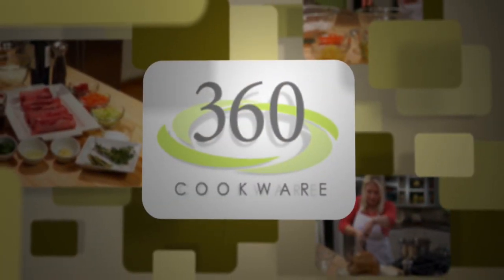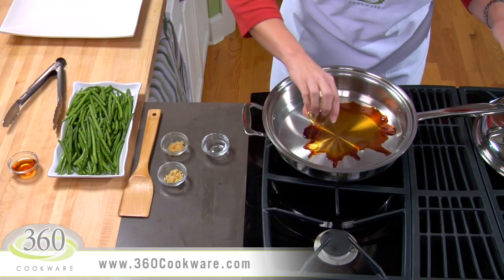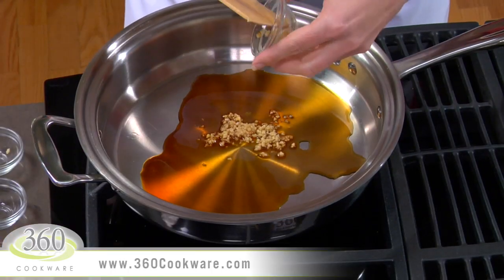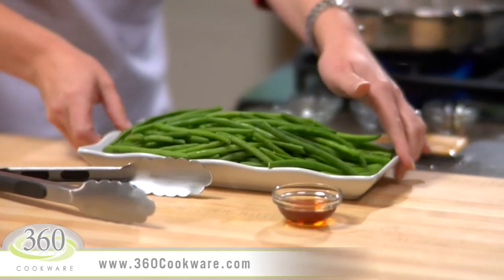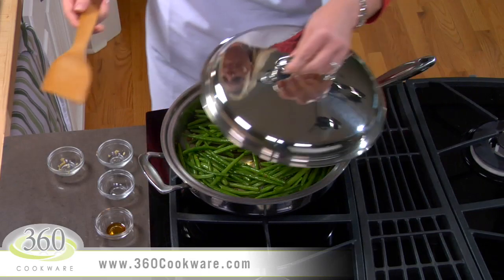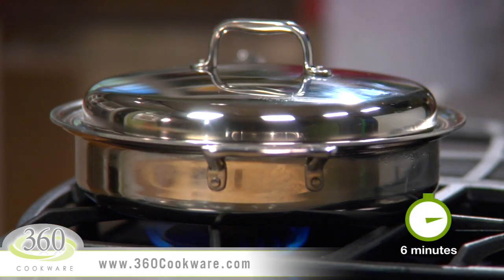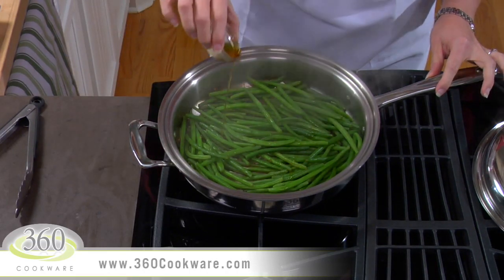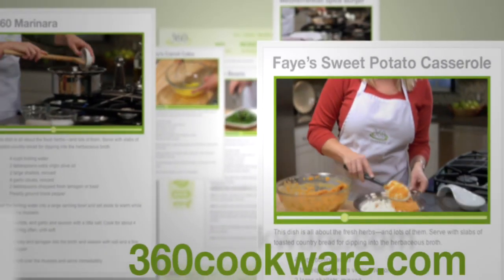Green Beans with Ginger & Soy | Healthy Recipes with 360 Stainless Steel Cookware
Cook fresh green beans without fat and enjoy their TRUE flavor!